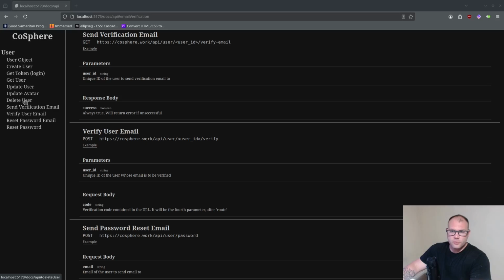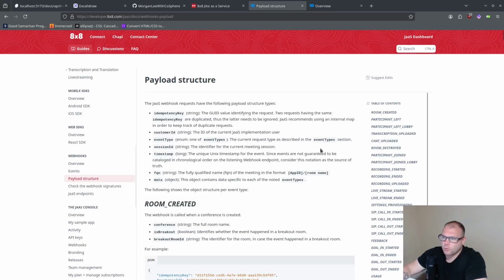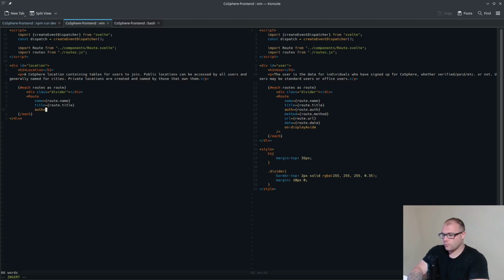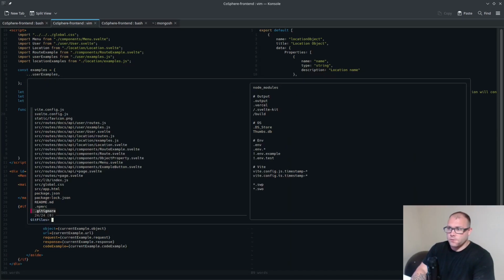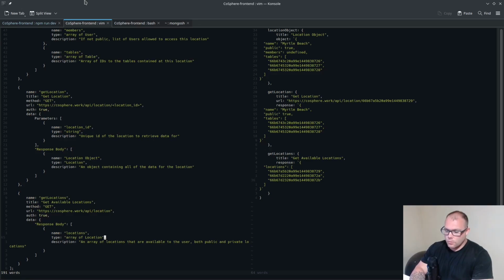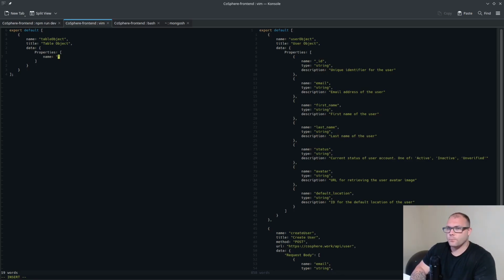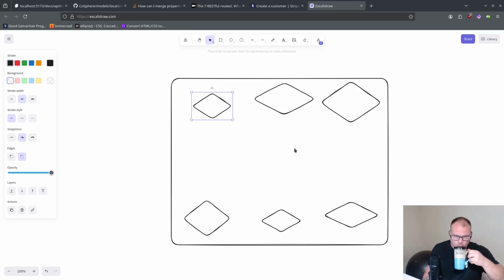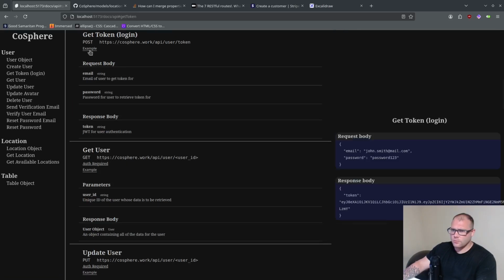Building a virtual coworking website | Svelte | Documentation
Twitch stream from August 9, 2024
Svelte
Continuing to work on documentation